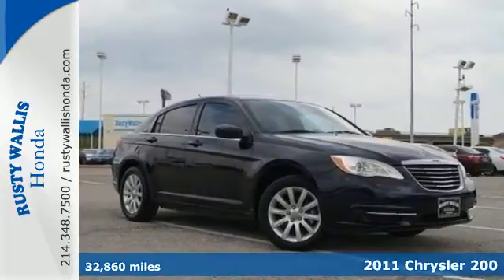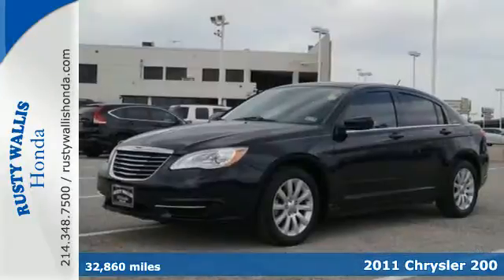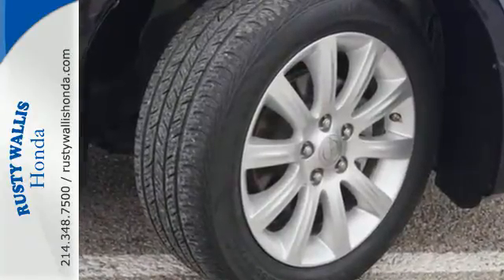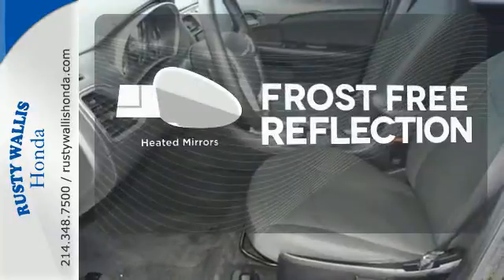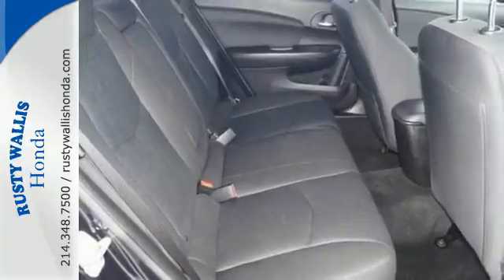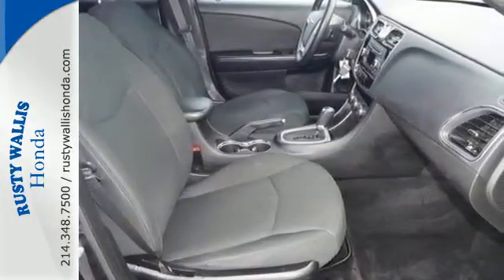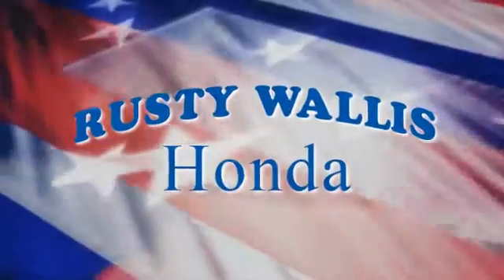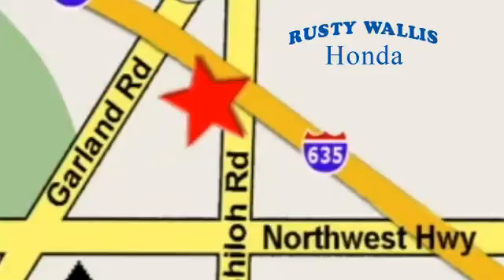2011 Chrysler 200 Dallas TX Fort Worth, TX H4975 - SOLD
Year: 2011
Make: Chrysler
Model: 200
Trim: Touring
Engine: 4 Cyl - 2.4L
Transmission: Automatic
Color: Brilliant Black Crystal Pearl
Interior: Black
Mileage: 32860
Stock #: H4975
VIN: 1C3BC1FB7BN594482
200 Touring, 4D Sedan, 4 cyl 2.4L SMPI DOHC, Automatic, FWD, Brilliant Black Crystal Pearlcoat, Black w/Premium Cloth Bucket Seats, Polished Alloy Wheels, Clean History Report, Local Trade, Like New, Passed Dealer Inspection, Vehicle Detailed, and Recent Oil Change. 17 x 6.5 Aluminum Wheels, 6 Speakers, ABS brakes, Air Conditioning, AM/FM radio: SIRIUS, Automatic temperature control, Autostick Automatic Transmission, Dual front impact airbags, Dual front side impact airbags, Electronic Stability Control, Fully automatic headlights, Heated door mirrors, Power door mirrors, Power driver seat, Power windows, Premium Cloth Bucket Seats, Quick Order Package 26U, Radio: Media Center 130 CD/MP3, Remote keyless entry, Security system, Speed control, Steering wheel mounted audio controls, Telescoping steering wheel, and Tilt steering wheel. brbrThis 2011 200 is for Chrysler fanatics looking everywhere for that perfect car. The precision-tuned 4 cyl 2.4L SMPI DOHC engine provides the very essence of performance, delivering substantial horsepower and torque. New Car Test Drive said, ...the interior is more modern and the materials more luxurious, the cabin is quieter, the engine performance is excellent, and the crisp, sharp handling was the biggest and most pleasant surprise of all... brbrWelcome to Rusty Wallis Honda where The Ease of Doing Business is the Only Way We Do Business. We believe being family owned and operated for over 45 years is what has made us the 8 time Winner of the prestigious President s Award, outranking any Honda dealer in the Dallas/Ft. Worth Metroplex. At Rusty Wallis Honda, our clean, safe and trustworthy like-new pre-owned cars are sold to new family members every day. Customer service, integrity and character is where we proudly hang our hat. Stop in and give us the chance to impress and make you our newest family member.

Address:
12277 Shiloh Road